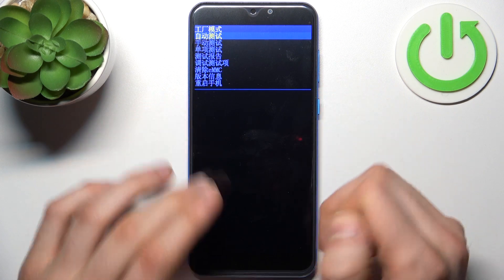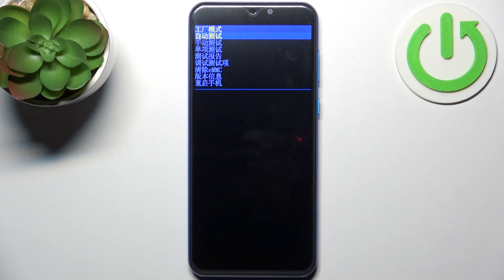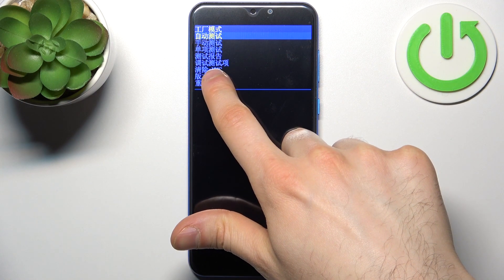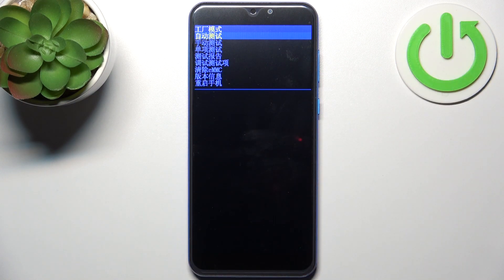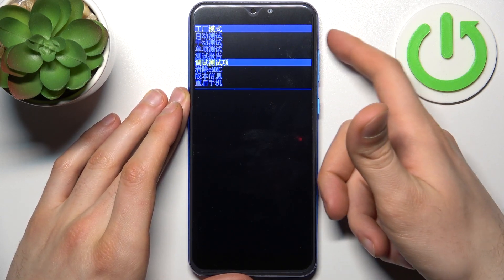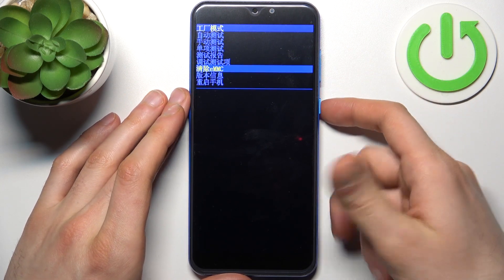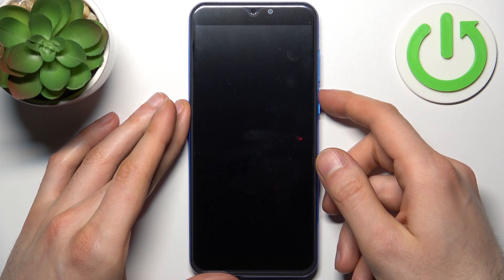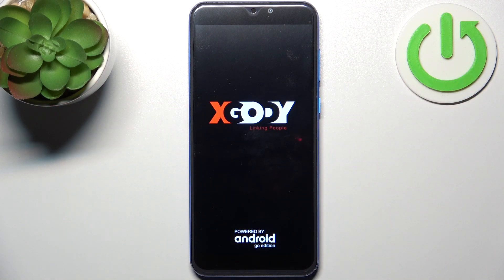How to Reset All Data And Settings From XGODY X15 - Hard Reset Via Recovery Mode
Learn more about XGODY X15:
Hi! Today we would like to show you how to reset all data and settings from XGODY X15. We'll show you how to open Recovery Mode and then how to run the hard reset process. You should know that a factory reset will erase all your phone's data. You should back up your contacts, videos, photos, documents, and anything else (preferably in the cloud) as soon as possible.

How to reset all data and settings from XGODY X15? How to reset data from XGODY X15? How to factory reset XGODY X15? How to open Recovery Mode XGODY X15?